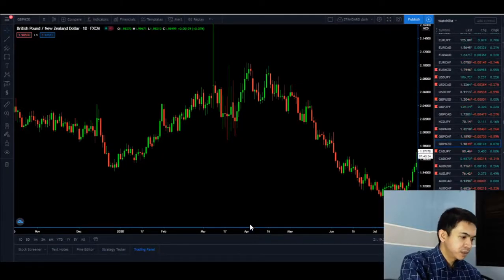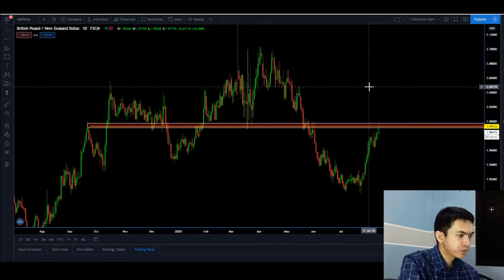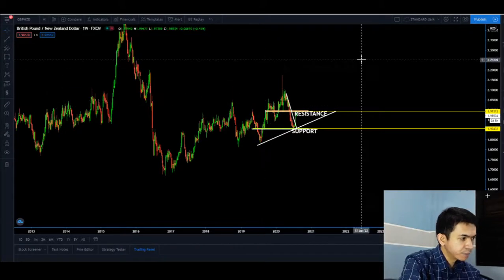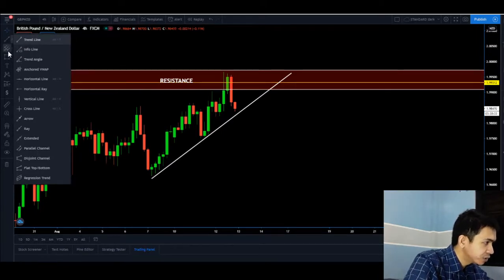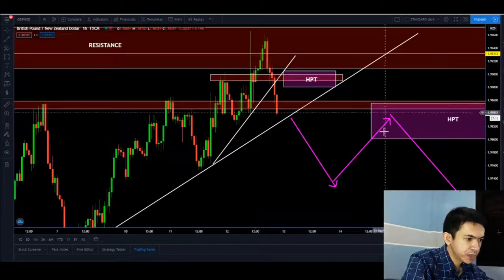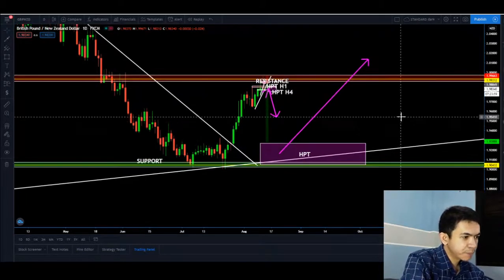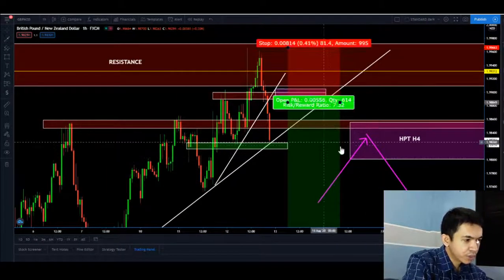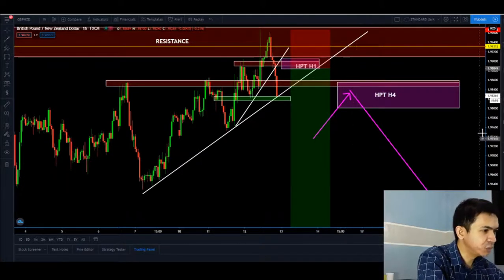FOREX TRADING ANALYSIS GBP/NZD | MAKE MONEY IN FOREX TRADING